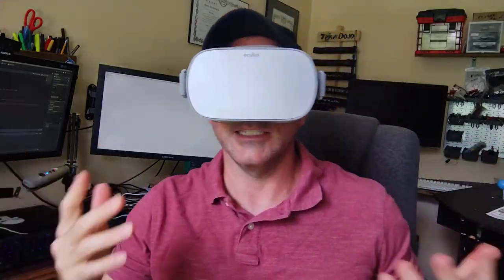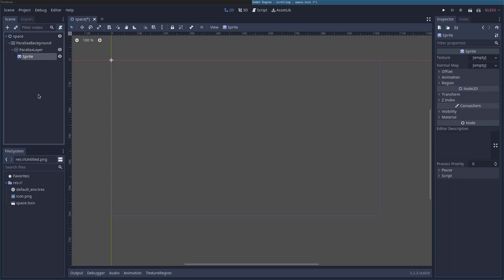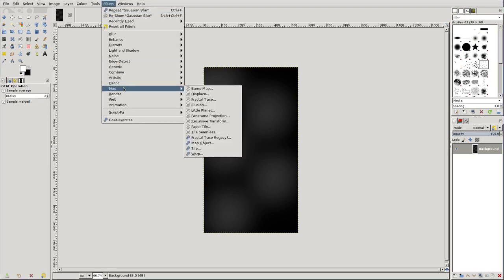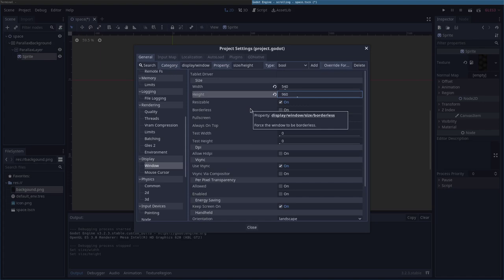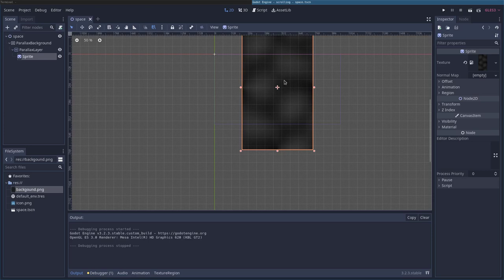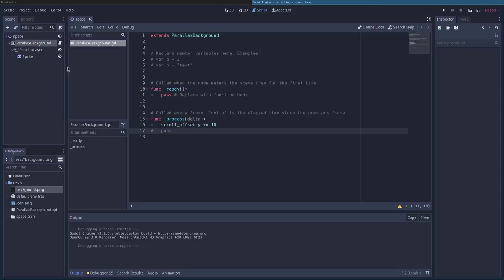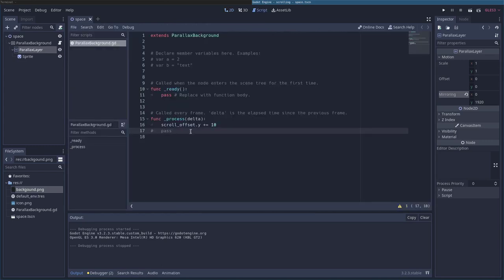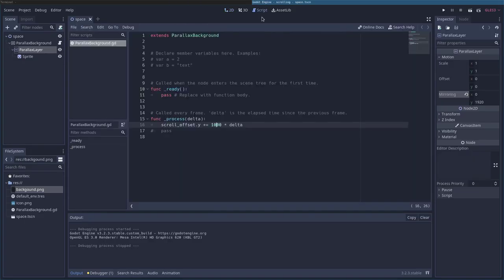Infinite Background Scrolling in Godot